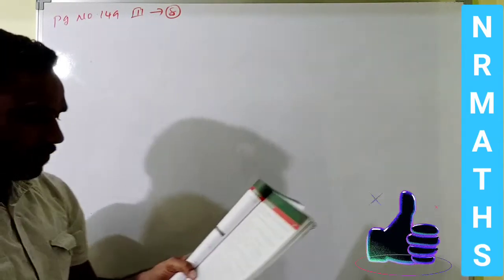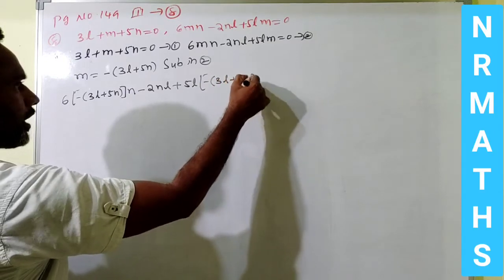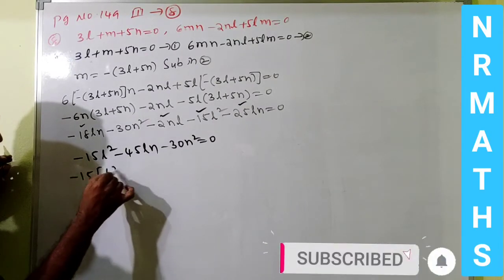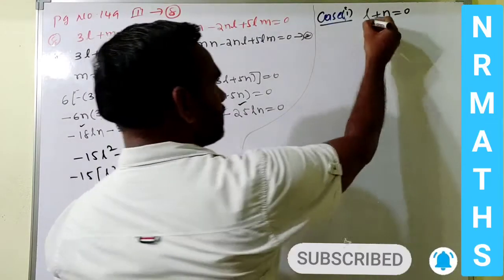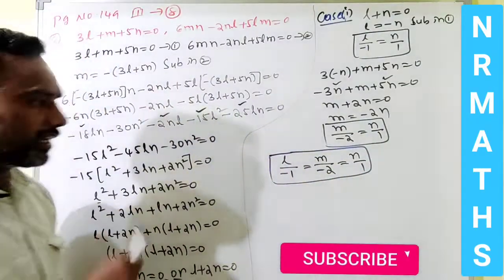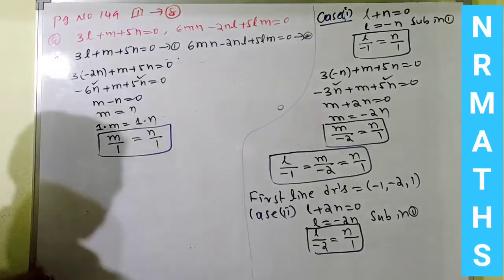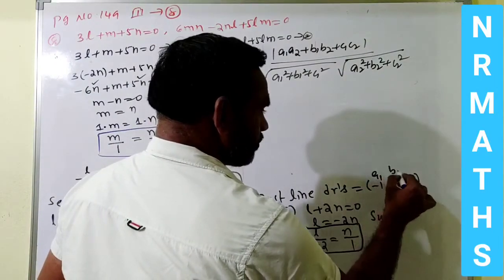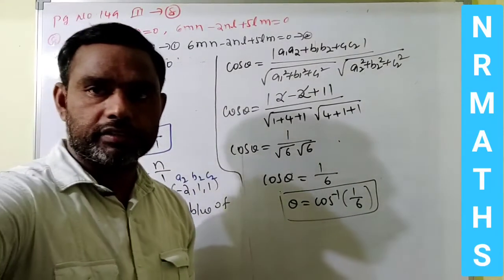3l+m+5n=0 and 6mn-2nl+5lm=0 angle between them